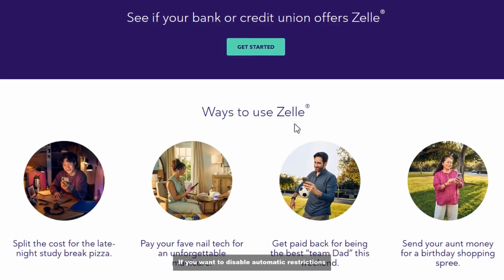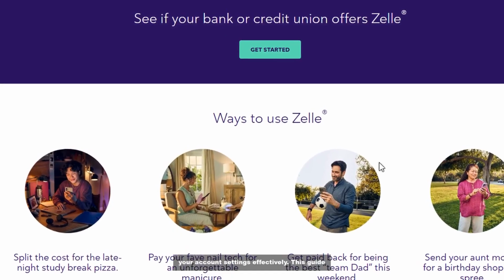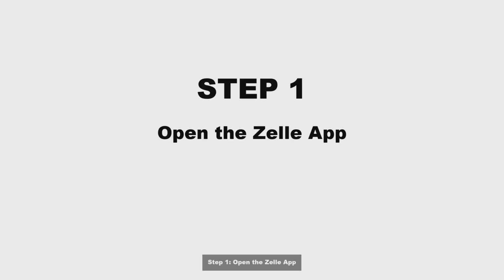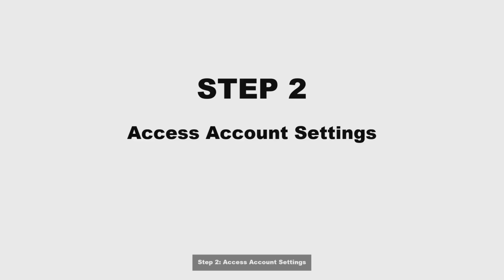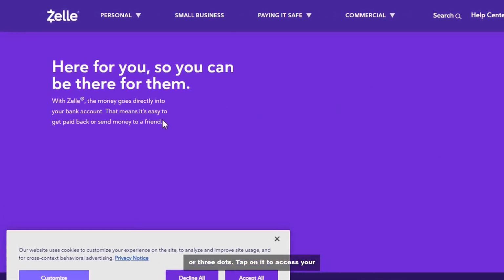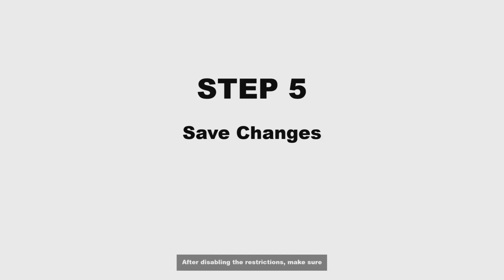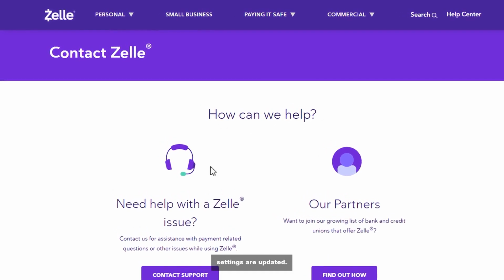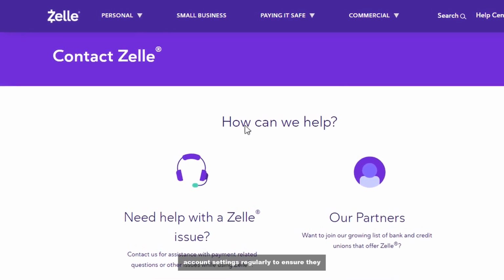How To Disable Automatic Restrictions On Zelle 2026 (FULL TUTORIAL)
In this video, we will show you how to disable automatic restrictions on Zelle in 2026 with a full tutorial. If you're facing issues with Zelle's limitations, this guide will help you navigate the process easily.